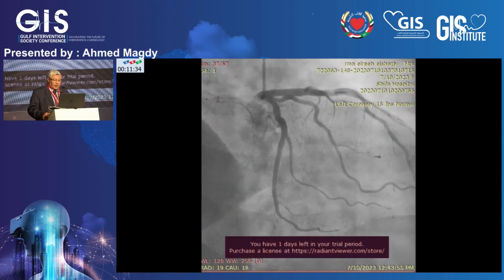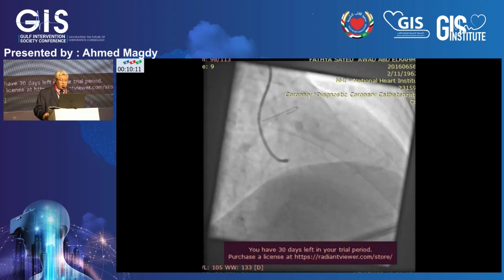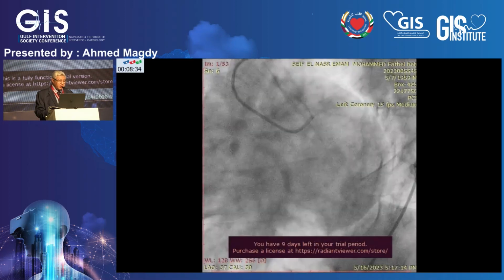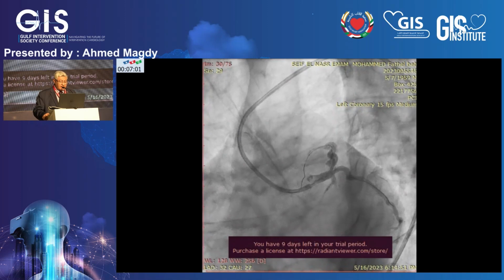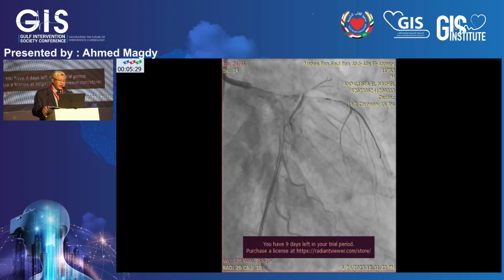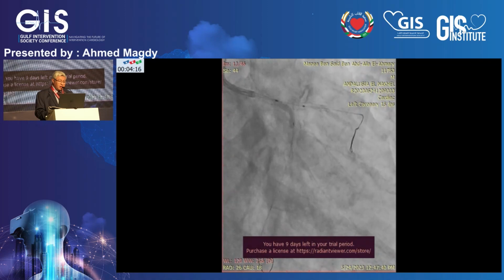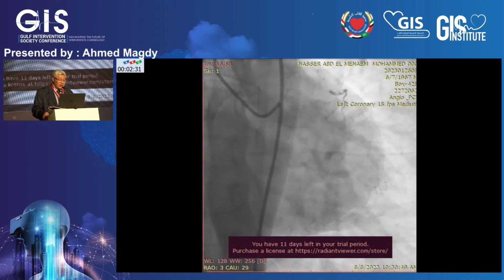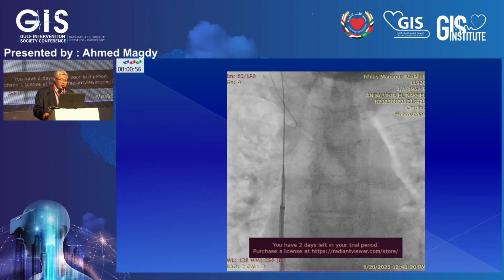06 Ahmed Magdy Unusual ACS Intervention Scenarios